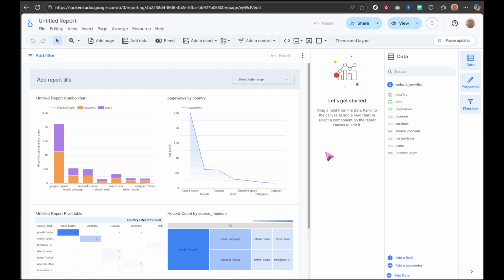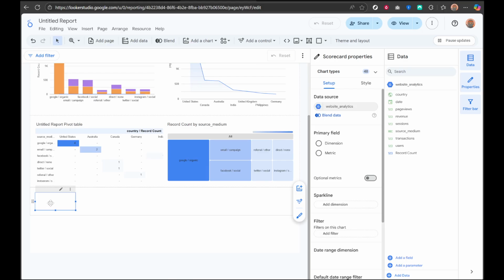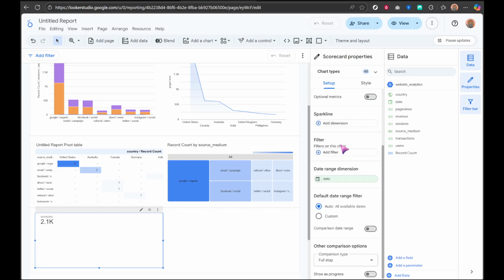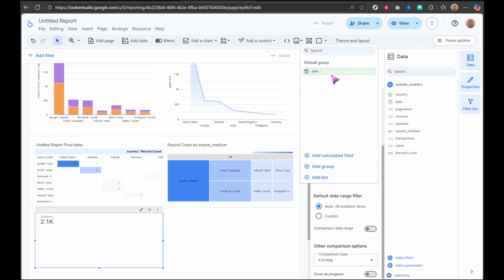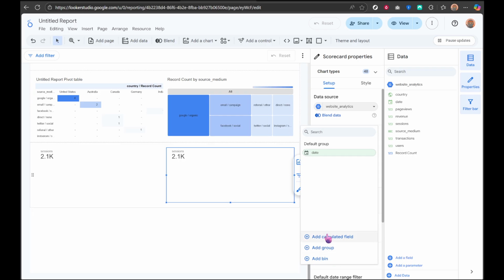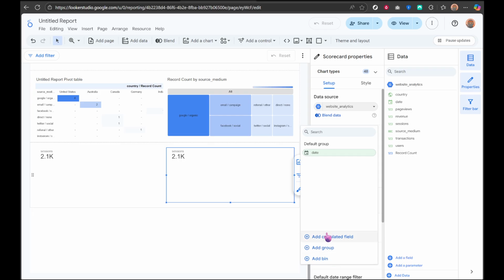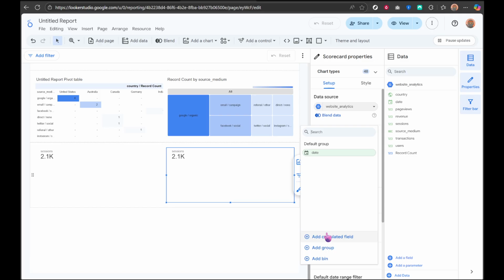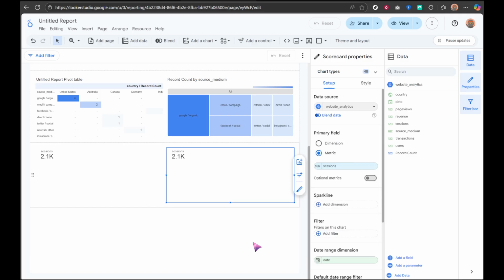How To Create Scorecard Comparisons For Multiple Date Ranges In Looker Studio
Display multiple time periods in one dashboard using scorecard comparisons. 📊